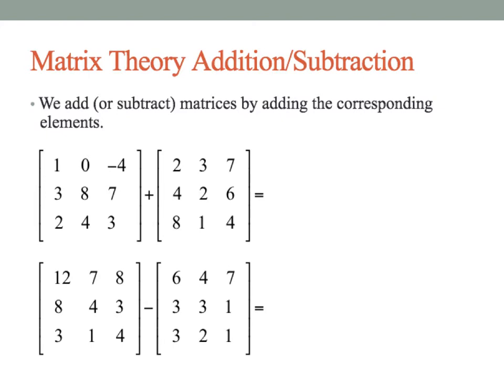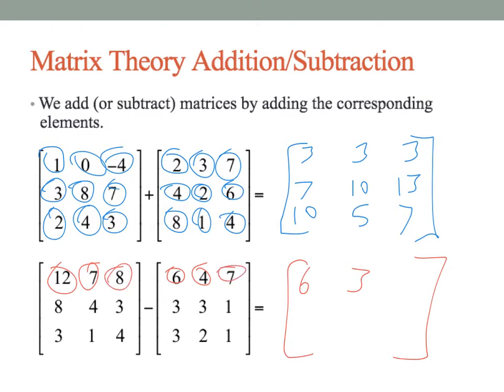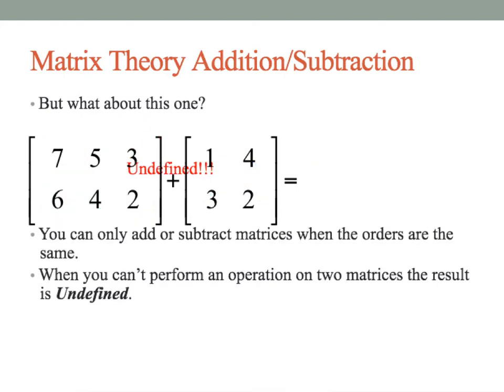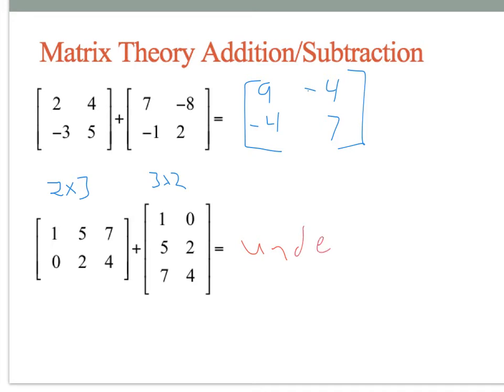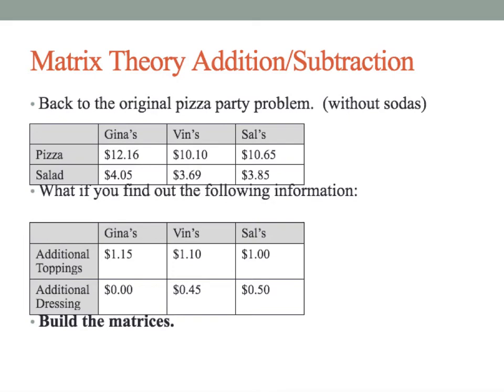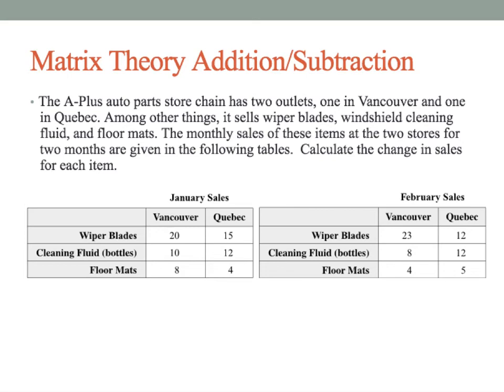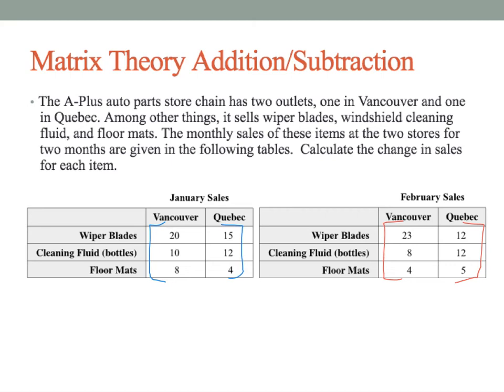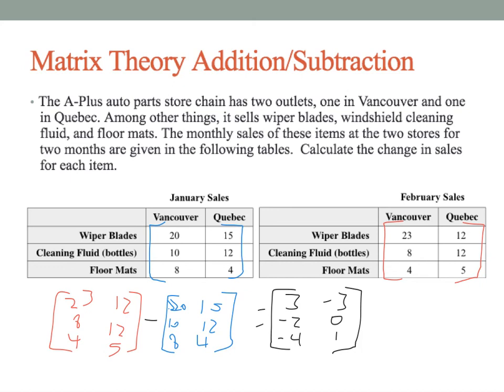Matrix Addition & Subtraction